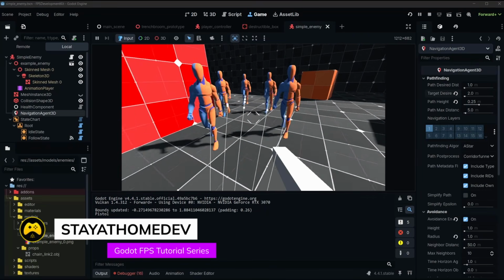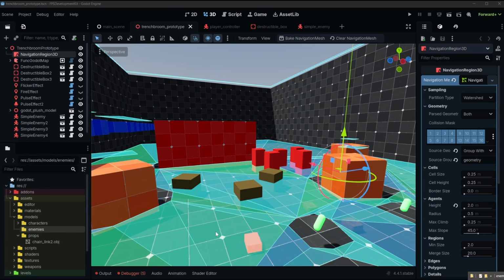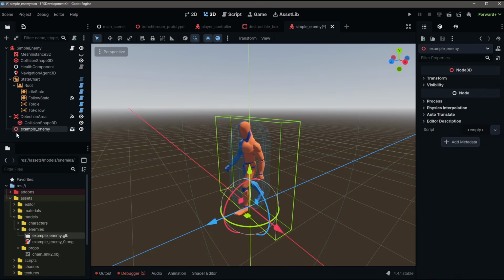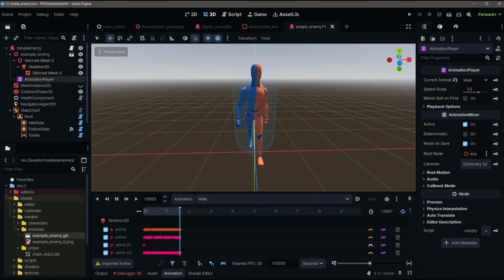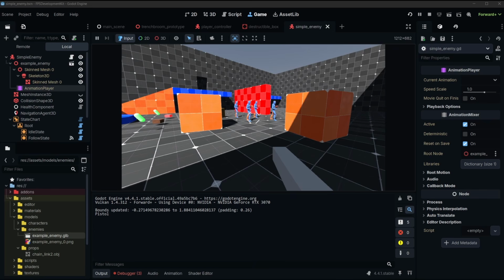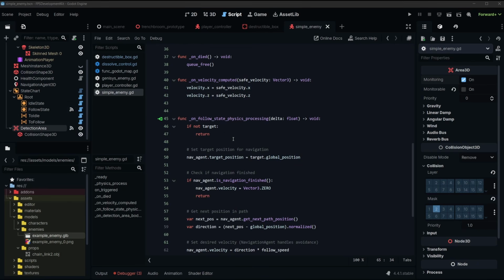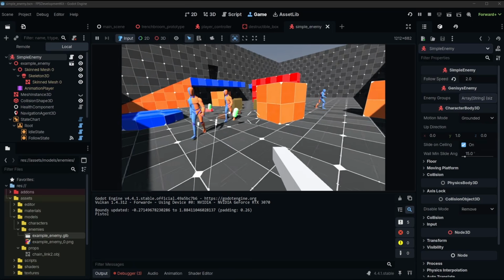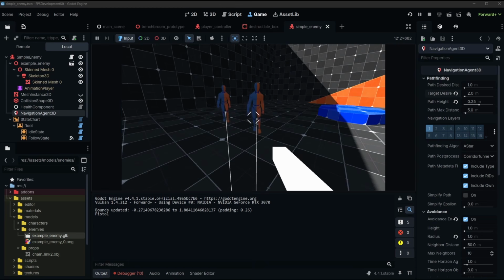Enemy Model Import & Animations - Godot FPS Series #15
In this episode, you'll replace the placeholder cube enemy with a 3D character model and set up basic animations. By the end, your enemy will look like an actual character and smoothly transition from idle to walking.

*This makes your enemy look professional while keeping the setup simple - we'll add advanced animation blending in the next episode.*

- Importing .glb models to Godot
- Organizing model assets
- Replacing placeholder meshes
- Setting up AnimationPlayer
- Triggering walk animation on movement

CHAPTERS

00:00 Enemy Model Import and Animation
00:31 Using Mesh2Motion
01:22 Importing the Model and Animations
02:38 Adding Model to Enemy Scene
04:34 Controlling Animations Via Script
05:52 Randomizing Animation Start Times
07:08 Transition to Walking Animation
09:47 Final Result
10:21 Get Source Files on Patreon